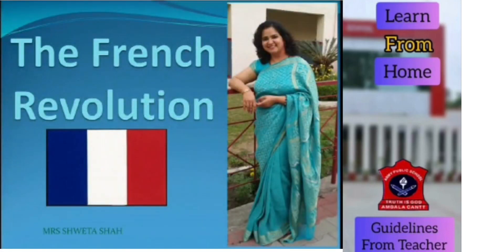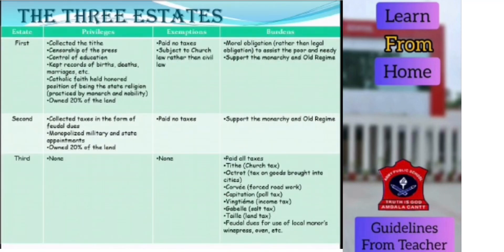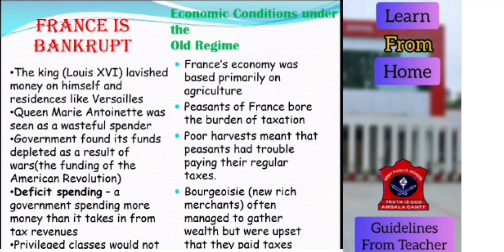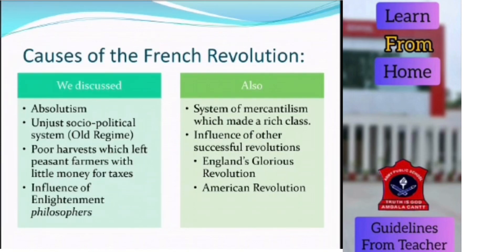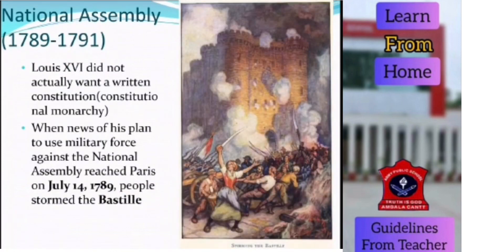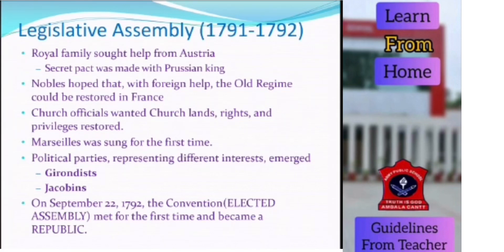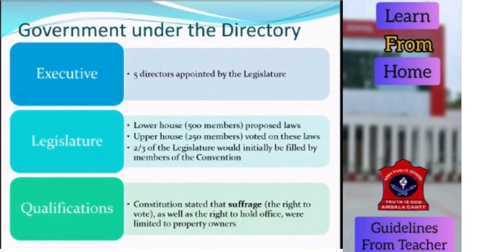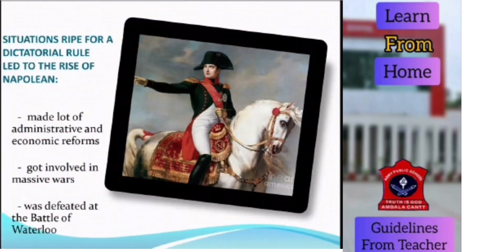Class IX French Revolution- Social science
Ms. Shweta Shah